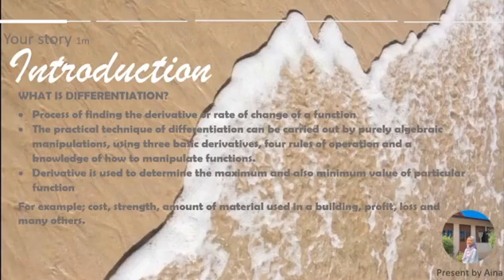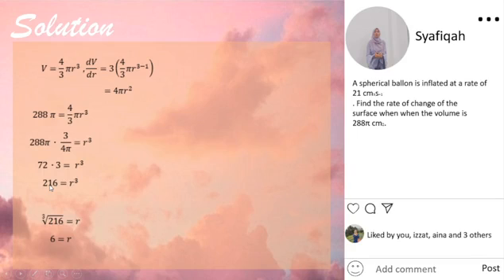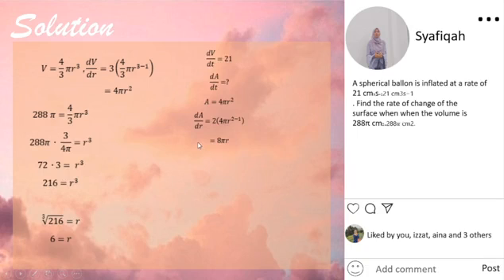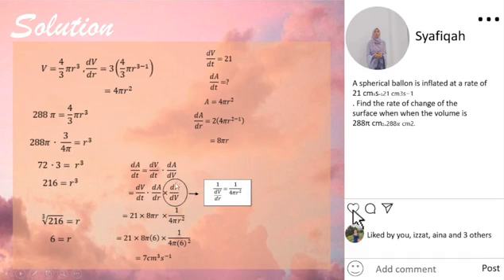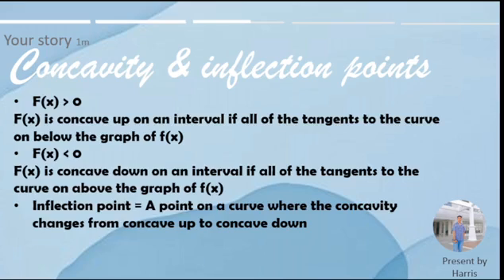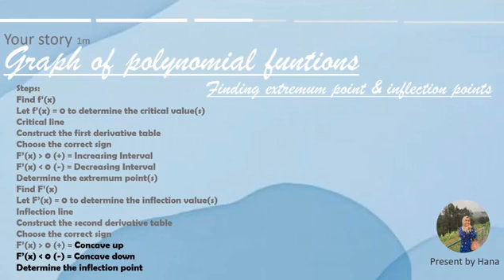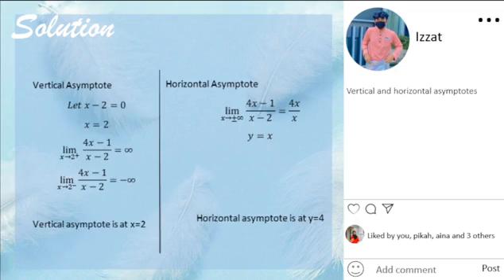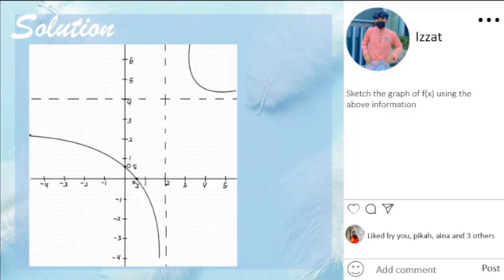Application of differentiation Group 5 MAT183